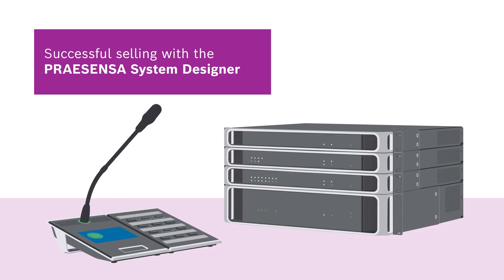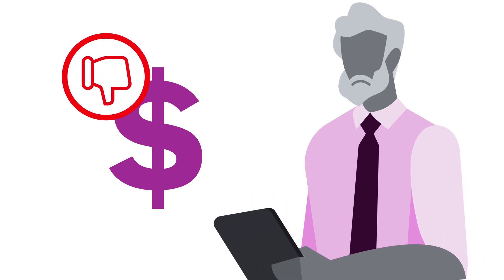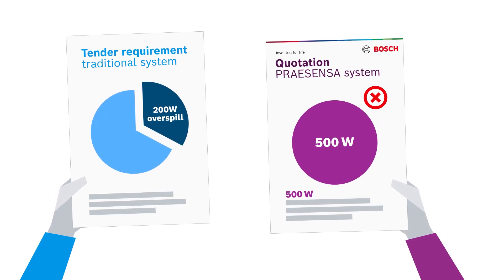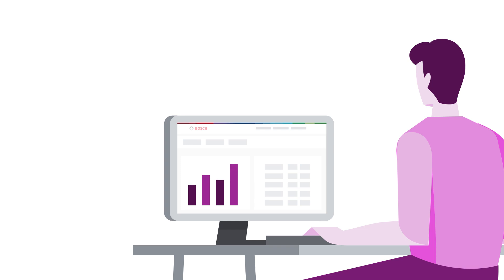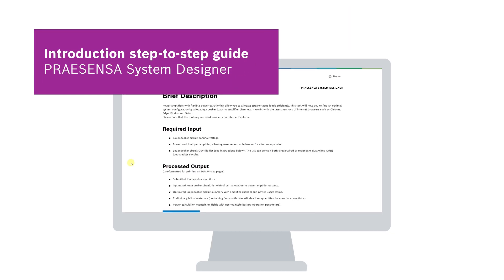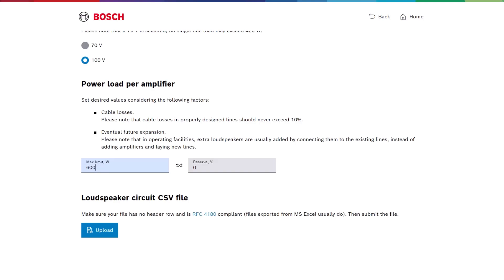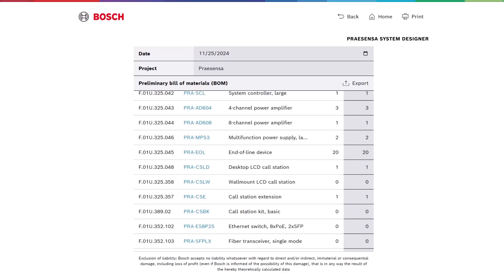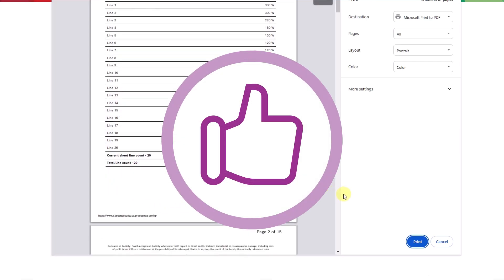Bosch Security - PRAESENSA - Why and how to use the PRAESENSA System Designer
With the PRAESENSA System Designer, consultants and system integrators can calculate the optimal PRAESENSA PA/VA solution for projects including a bill of material. The PRAESENSA System Designer online tool provides effortless support in planning, design, and specification.